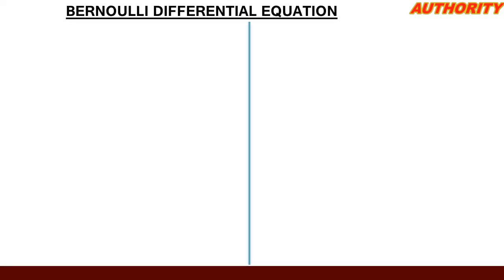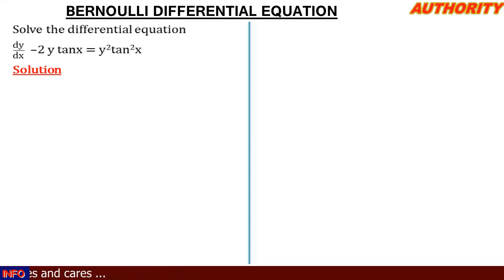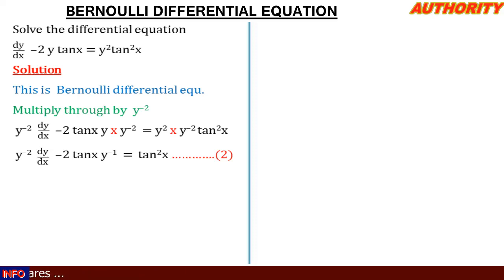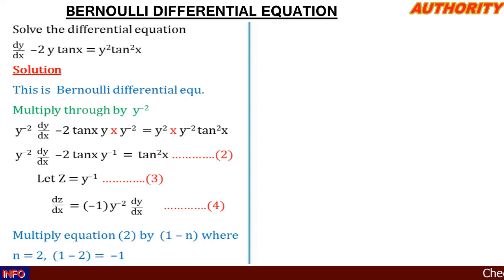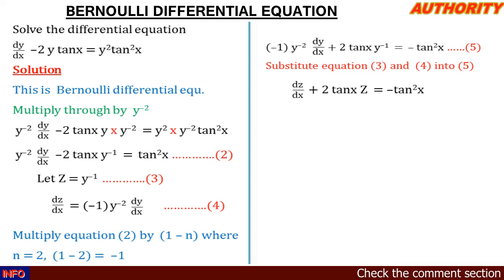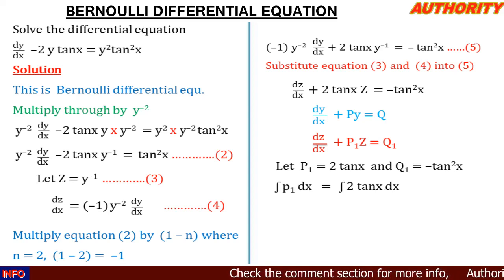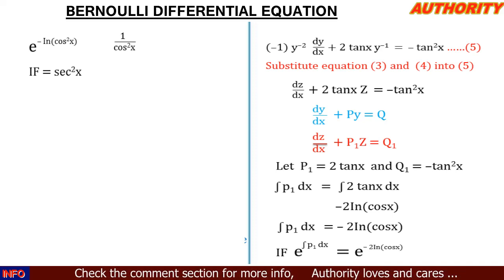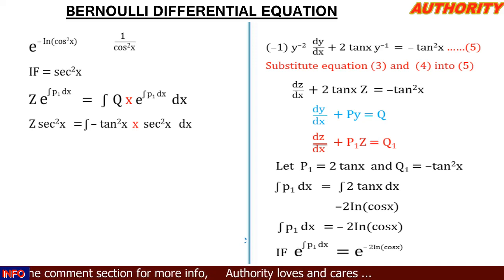How to solve differential equations